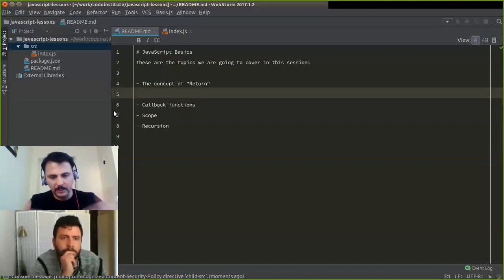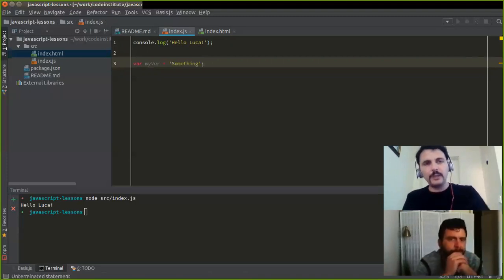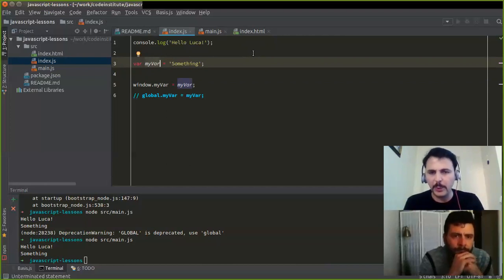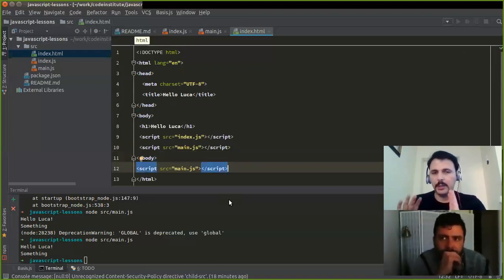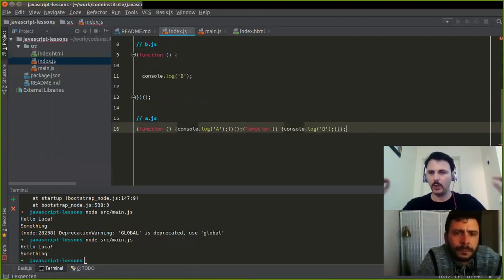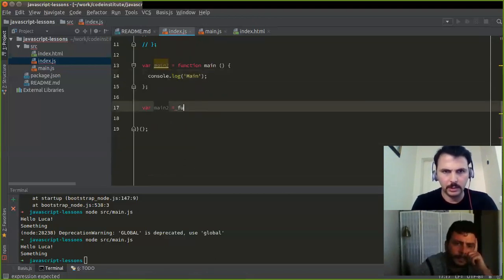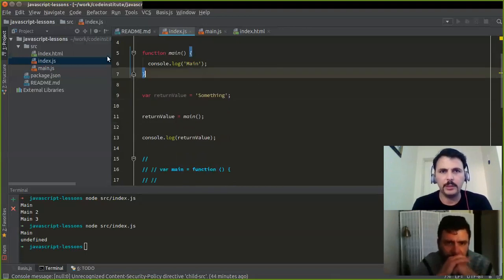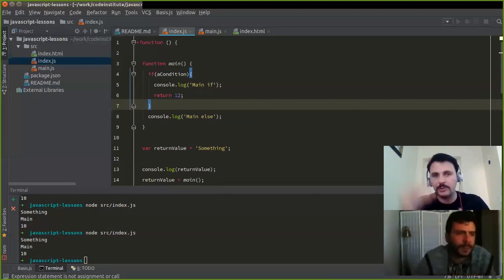Mentorship Sessions: JavaScript Basics Session 1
In this session we covered the most basic concepts of JavaScript, both in browser and node. we talked about global scope, function scopes, functions in JavaScript, IIFEs (Immediately-Invoked Function Expression) and return statement.

Next Session:
In the next session we will cover more JavaScript topics and will also go over the basics of Angular.js.

Special thanks to Luca Licata, my student who didn't mind sharing this video.